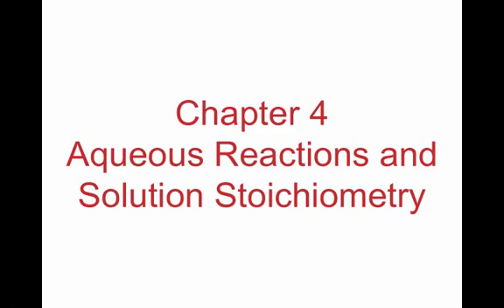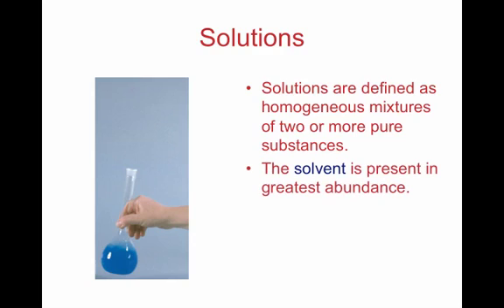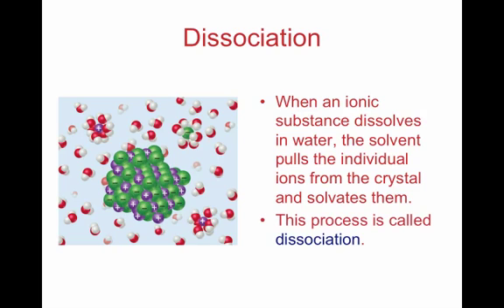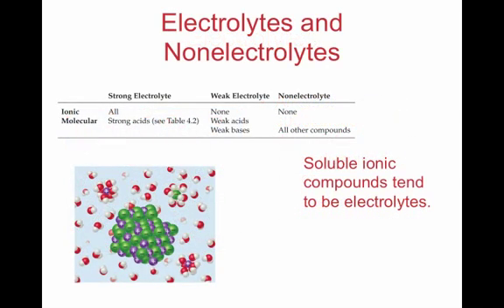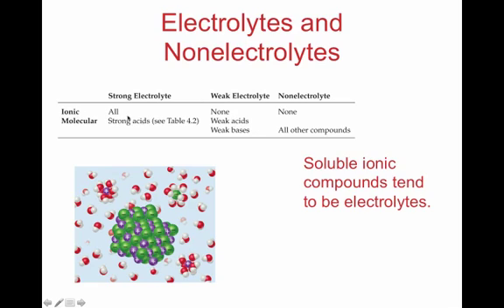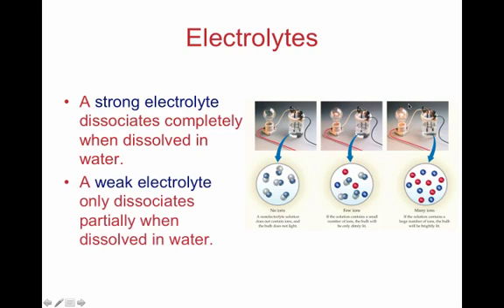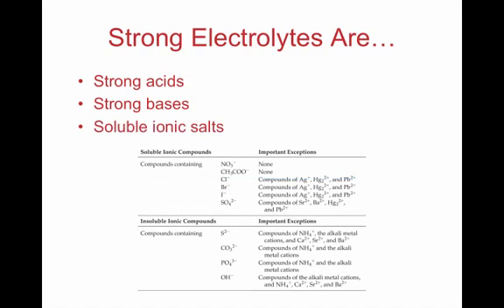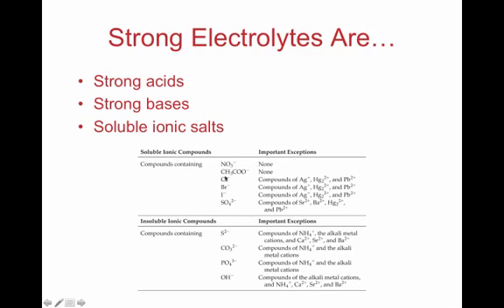4-1 Solutions and Electrolytes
4-1 Solutions and Electrolytes